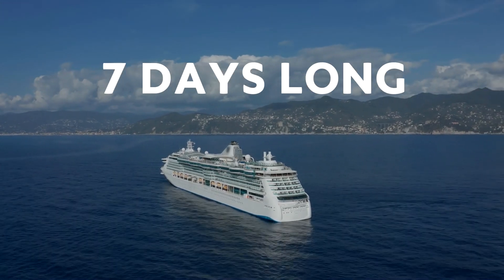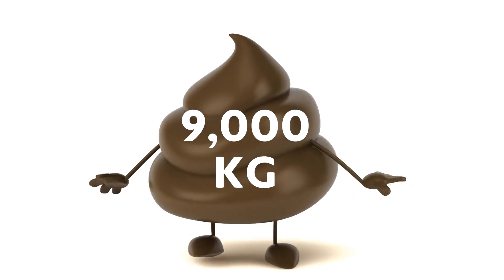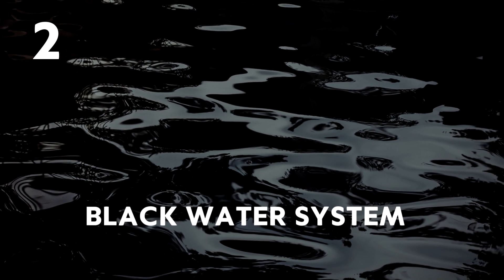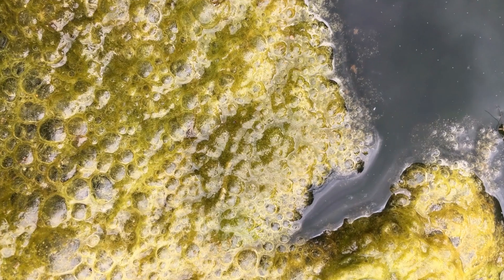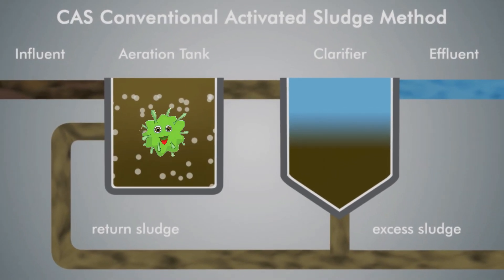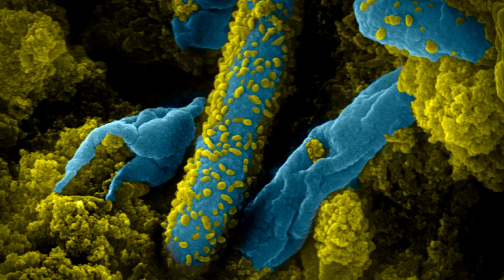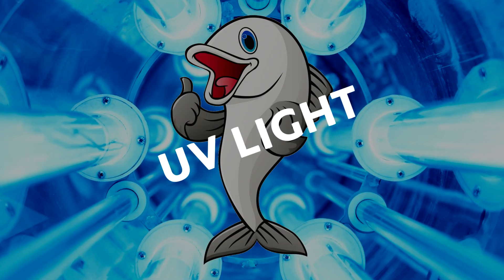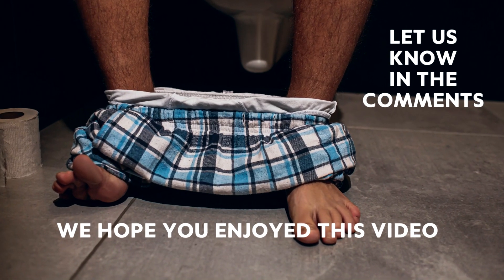What Happens When You POOP on a Cruise!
The average cruise is 7 days long.
The average ship has 3000 guests
The average guest will produce around 3kg of poop!
That's 9 tonnes of poop that have to be dealt with, and that's not including urine or the water needed to flush it all away!

Of course, it could just all go in the sea as fish poop does, but apparently, dumping human poop in the sea could upset the ocean's natural bacterial balance.

This means that 9000 kilos of poop and over half a million liters of wastewater have to be processed onboard the cruise ship.

1. Down the Tubes.
It all starts with that first flush, your waste gets sucked away using a vacuum waste system to reduce the amount of precious water used on each flush.

2. Black Water System
Your waste enters the black water system.
A cruise ship has two wastewater systems: The gray water system that deals with cleaner wastewater, like laundry, shower, and basin waste, and the black water system that deals with, well. The black stuff.

3. Prefilter
The waste travels through the waste pipework down into the bowels of the ship where it passes through a basic filter that removes the matter that can't be processed on board. this matter is stored until the ship docks where it is then taken off onto land and processed.

4. Aeration Chamber
The waste that made it through the first filter enters an aeration chamber.
In this chamber, air is blown in to aeriate the wastewater in order to encourage oxygen-hungry aerobic bacteria to begin breaking down the waste matter.

5. Settlement Chamber.
Next the waste enters the settlement chamber. Here the waste is left to... yep, you guessed it, settle!
In this chamber the denser waste falls to the bottom and is sent back to the aeration chamber to repeat the process, the lighter matter forms a scum layer that floats on top, this layer is slowly broken down by anaerobic bacteria (smaller bacteria that don't require oxygen).
The water in the middle area is now relatively clean and can move on to the next chamber.

6. Sterilization Chamber.
In this chamber the "Clean" water undergoes a sterilization process.
Different companies use different methods for sterilization, chlorine is used sometimes but it is generally thought that it could be a risk to marine life, the most common method used is UV light.

7. Dumping.
Now the water is sterilized and clean enough, it can be released into the sea, however, there are various rules and regulations about how fast the ship should be traveling when dumping wastewater and how far away from land it should be. The commonly agreed distance is around 12 nautical miles.